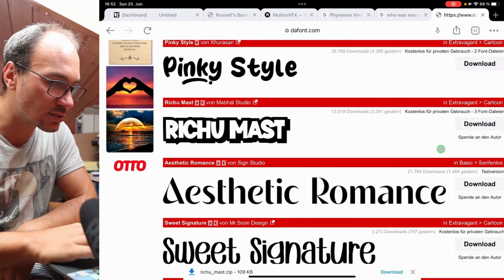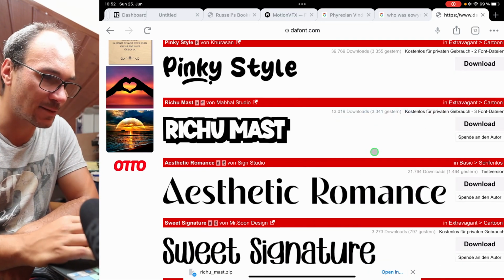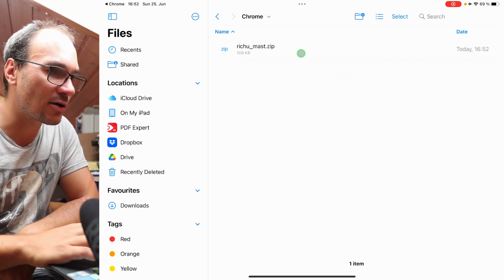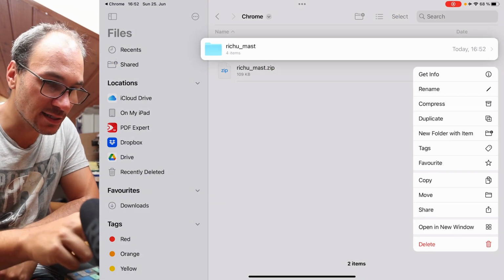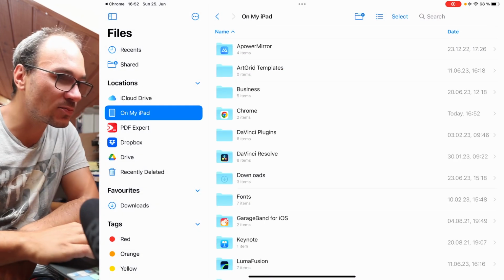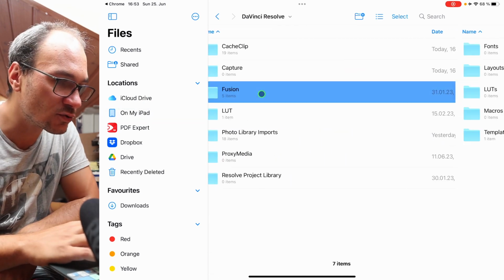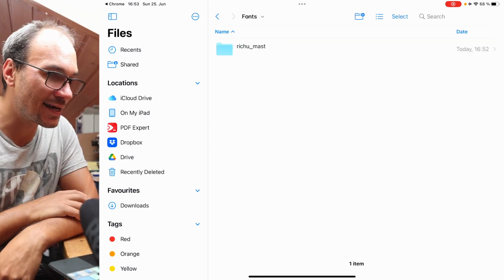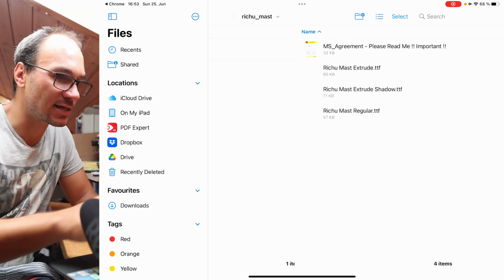How To ADD FONTS in DaVinci Resolve iPad!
In this Video i will show you how you can add new Fonts to DaVinci Resolve on iPad.